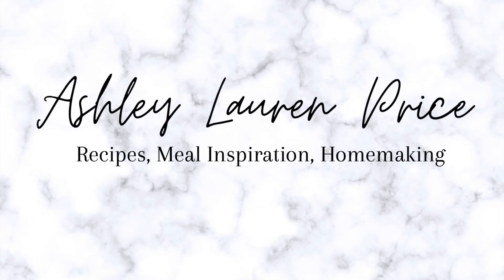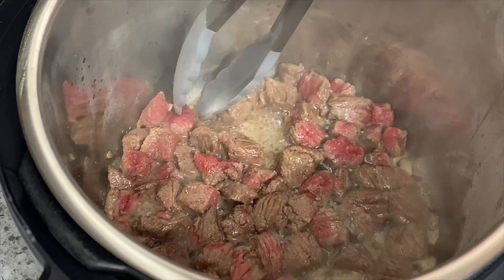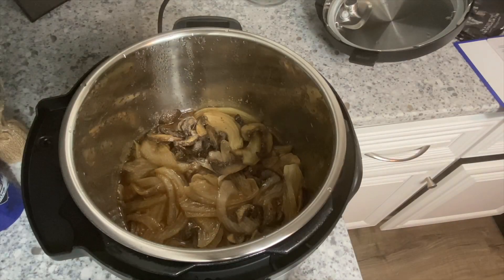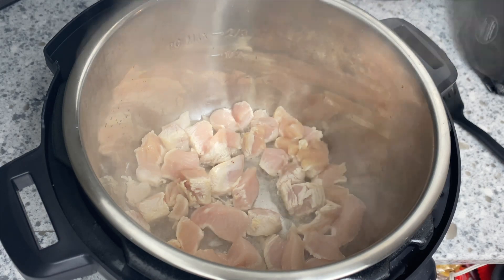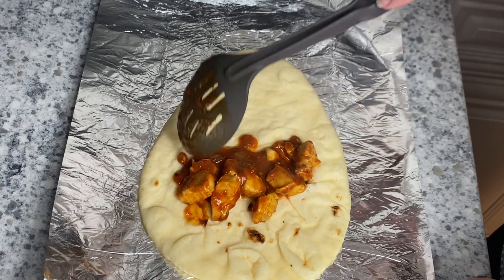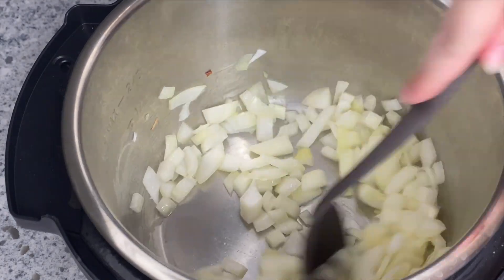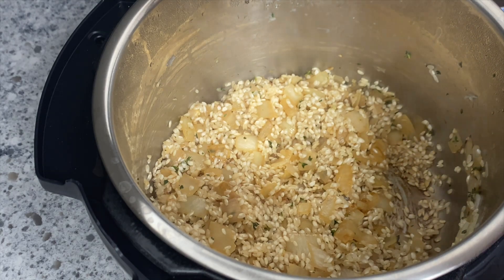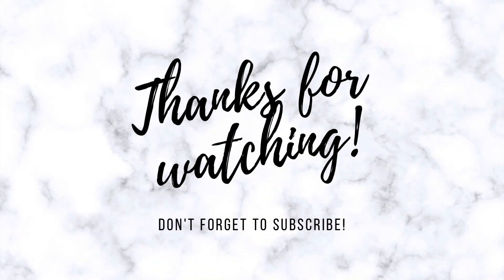3 QUICK WEEKNIGHT DINNERS | INSTANT POT RECIPES | WHAT’S FOR DINNER? | ASHLEYLAURENPRICE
3 QUICK WEEKNIGHT DINNERS | INSTANT POT RECIPES | WHAT’S FOR DINNER? | ASHLEYLAURENPRICE

Today I am sharing three instant pot recipes that are full of flavor and so quick to make! If you don’t have an instant pot, you can absolutely make these recipes using a crockpot or on your stove, they just need to be adapted.  If you do have an instant pot, or are thinking about getting one, here is your nudge to get one or start using yours more! I couldn’t be more impressed with how easy it is to use!

BEEF TIPS W/ GRAVY

**I only used one pound of meat but kept the rest of the recipe exactly as written**

CHICKEN PARMESAN SANDWICH

PARMESAN RISOTTO